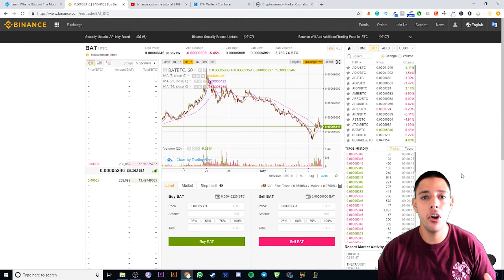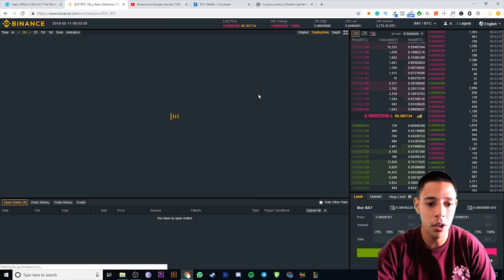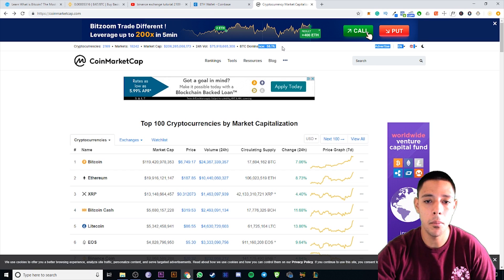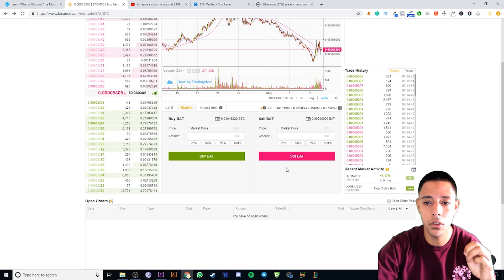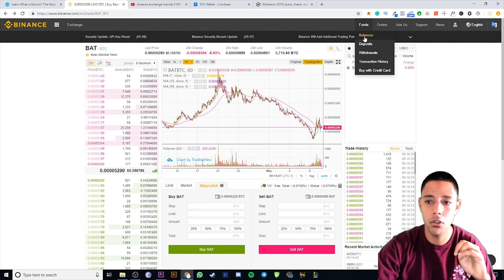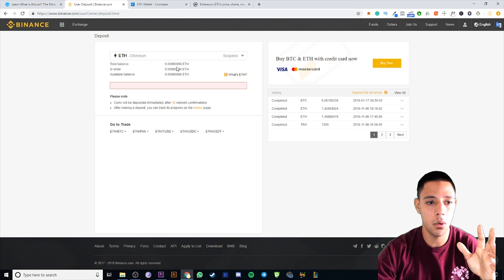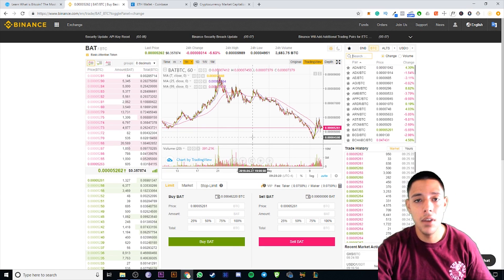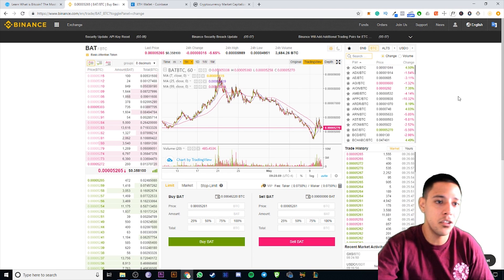The Complete Binance Tutorial For Beginners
If you are looking for a complete Binance tutorial you have come to the right place. In this video, I talk about the Binance cryptocurrency exchange and I put it in simple language for beginners.

Have a question about Online Video, Health, Tech, Marketing, or Anything Else? Post in the comments section of this video!

Lighting — Neewer 700W Professional

About this video:
In this video, Alexander Lorenzo talks about the Binance exchange and everything in it. This tutorial will explain various things like how to buy cryptocurrency and set stop limits.